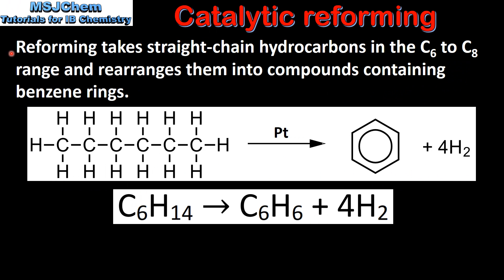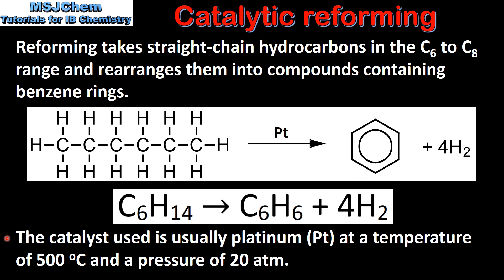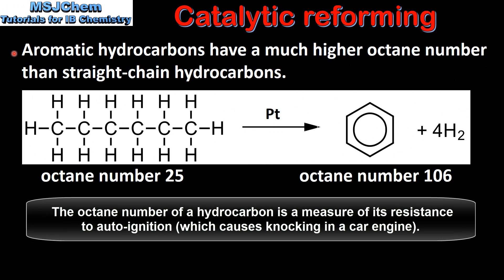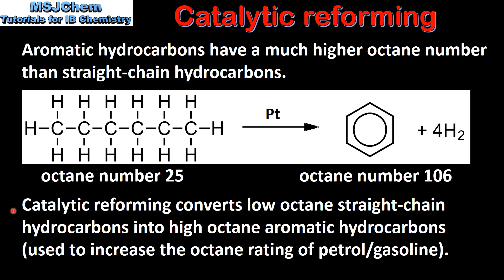C.2 Catalytic reforming (SL)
Understandings:
The performance of hydrocarbons as fuels is improved by the cracking and catalytic reforming reactions.
Applications and skills:
Discussion of the reforming and cracking reactions of hydrocarbons and explanation how these processes improve the octane number.